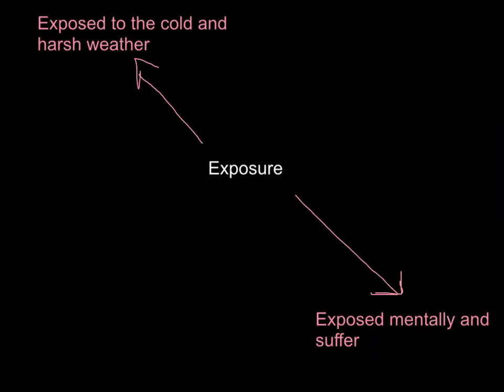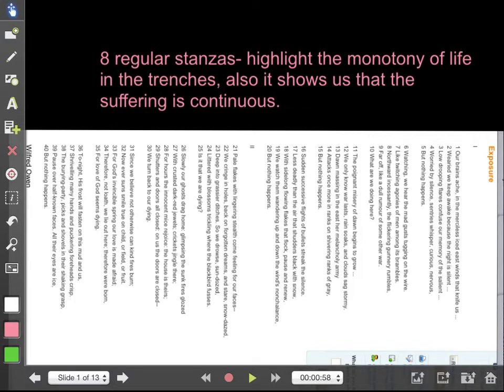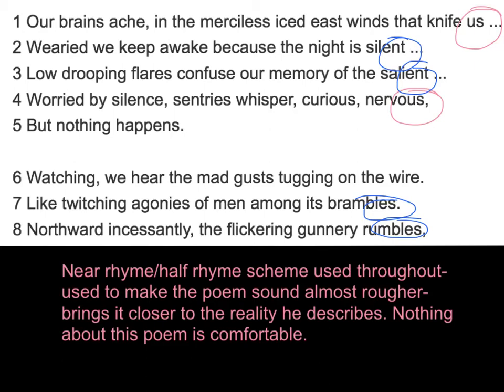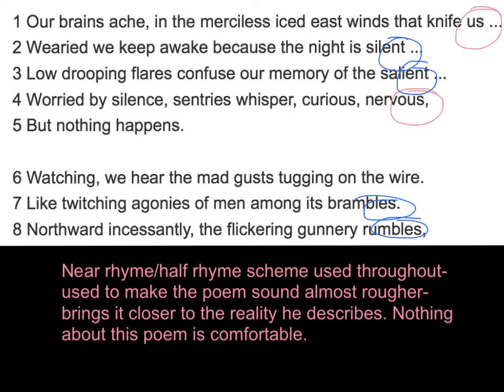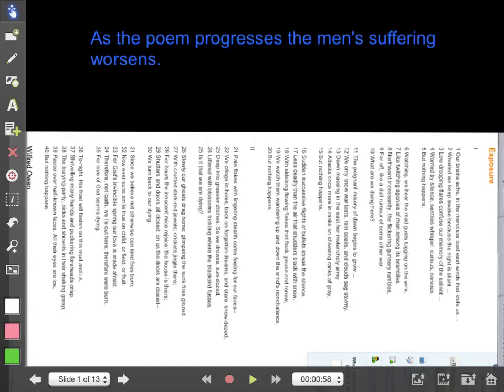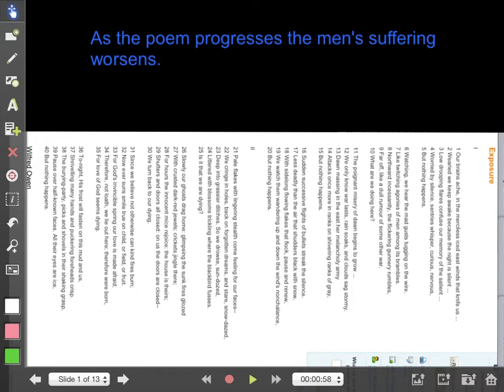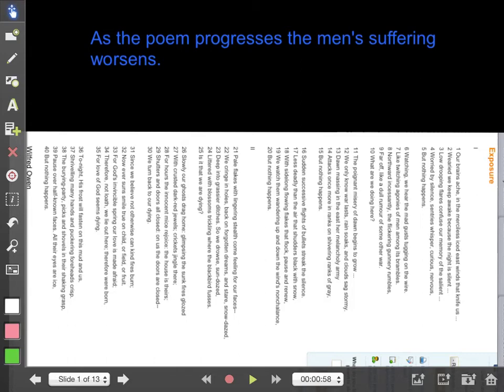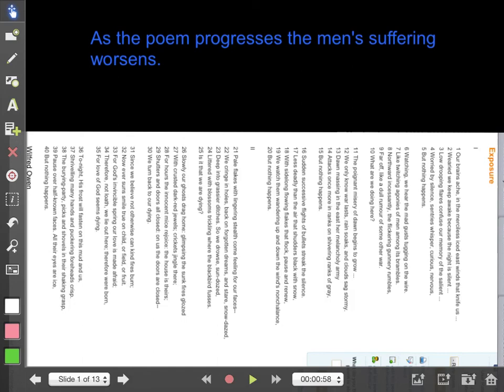Exposure- part 1- structure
Exposure-structure